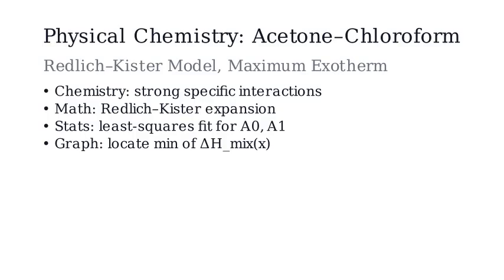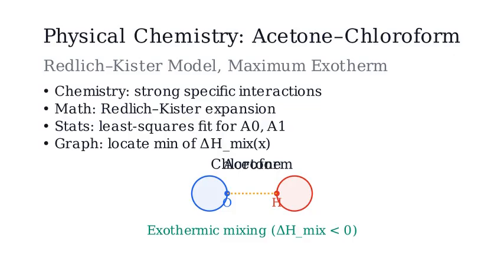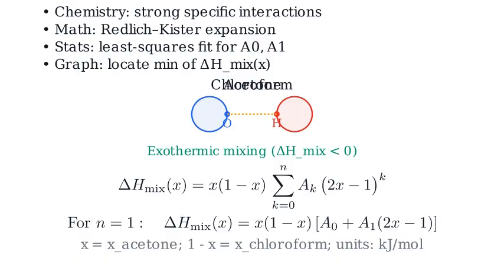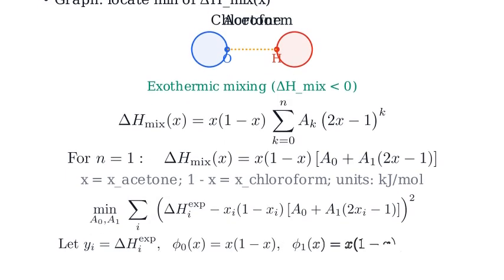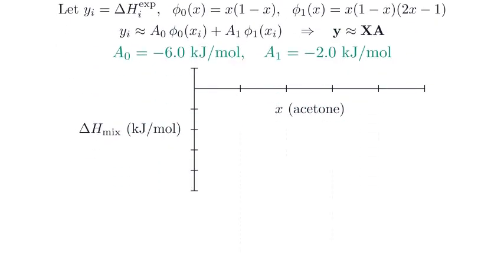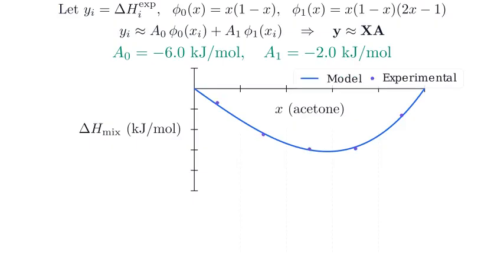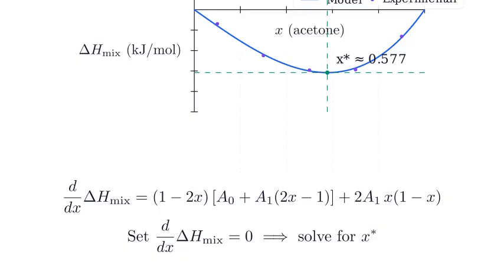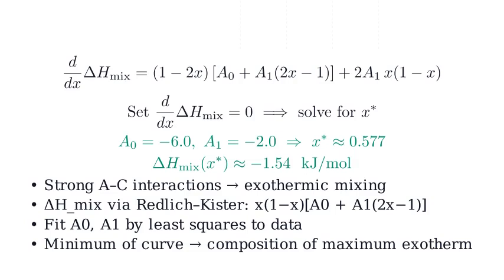Physical Chemistry Problem 5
Problem 5: Model non-ideal mixing enthalpy for acetone–chloroform via Redlich–Kister; locate composition of maximum exotherm